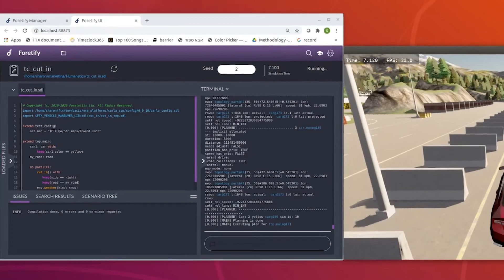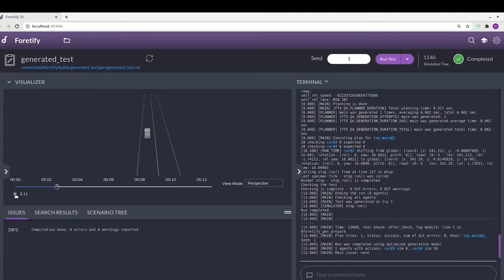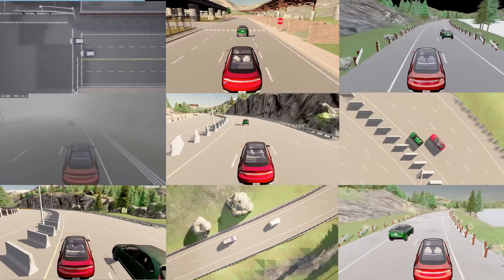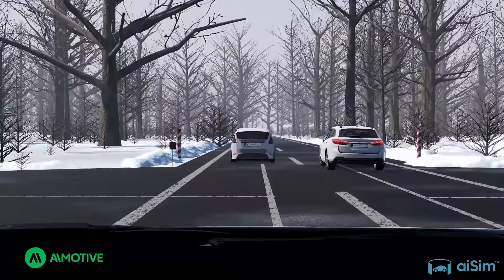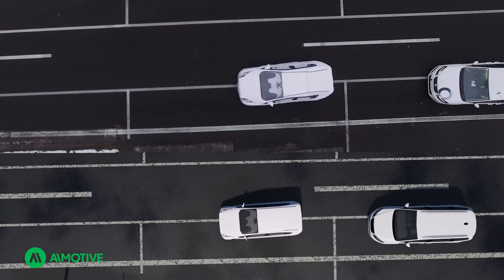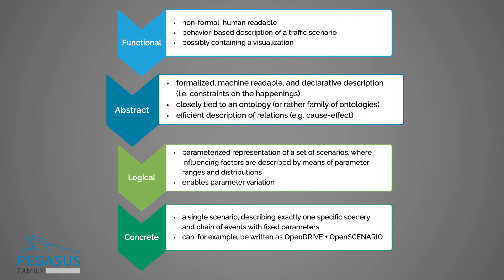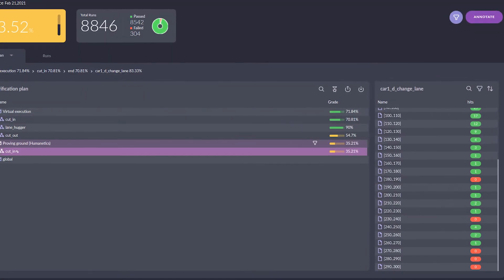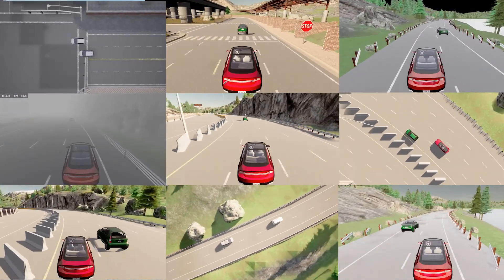Humanetics and Foretellix Introduce New Joint Toolchain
Humanetics, one of the world’s leading providers of active safety testing equipment and services, and Foretellix, a leading provider of Verification & Validation platforms for Automated Driving Systems, demonstrate a joint toolchain that bridges the gap and allows for correlation between virtual and physical testing.